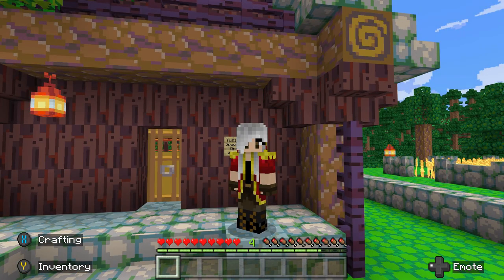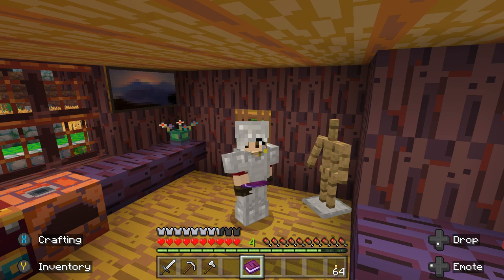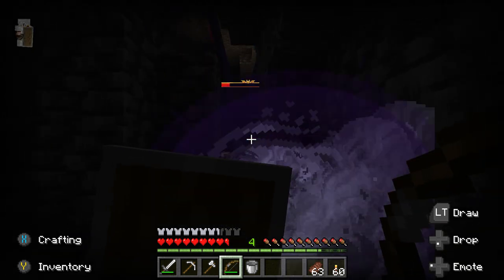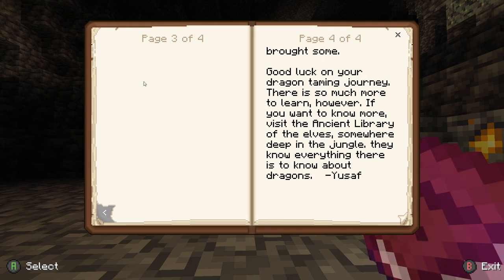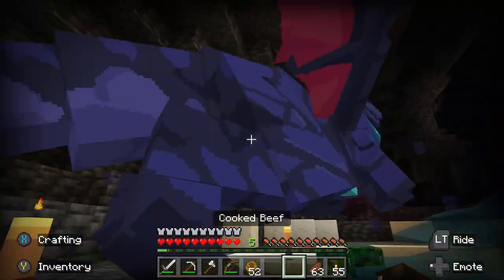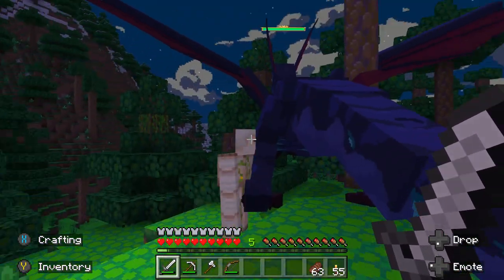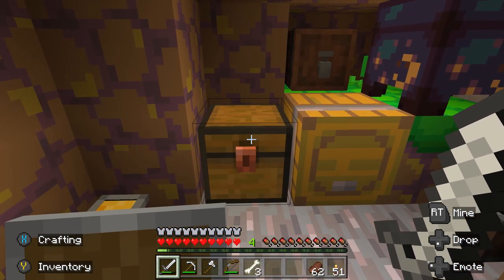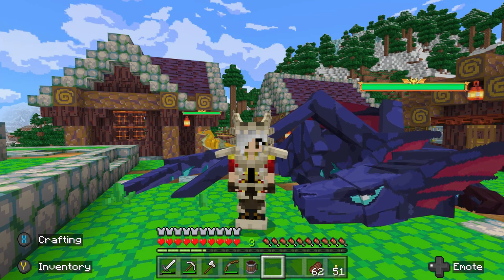Minecraft Dragon Quest 01: A Dreadful Dragon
Today, we begin our dragon tamer journey by taking on the most Dreadful Dragon of all. If you like dragons, fantasy, and a bit of D&D questing, you're in the right place! Welcome to Dragon Quest.

Map: Dragon Wars by Cyclone
Addons: Spry Conquest

My name is Julie Kagawa. I am a New York Times bestselling author who loves fantasy, sushi, and gaming. I've written several YA novels about dragons, vampires, fey and other mythical beasts. Check out the link to my books below if you're curious.

Link to my books

Minecraft dragons, Dragon wars, Julie Kagawa, 1.19 survival let's play, how to train your dragon, episode one, fantasy adventure, gotta catch 'em all